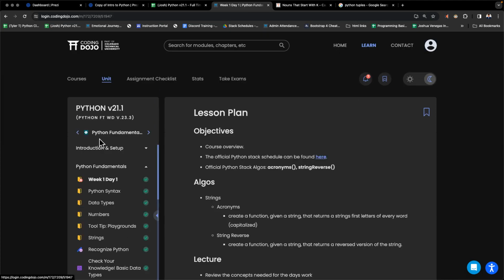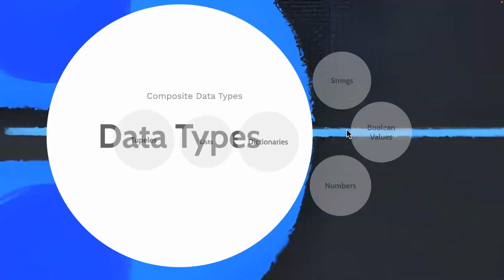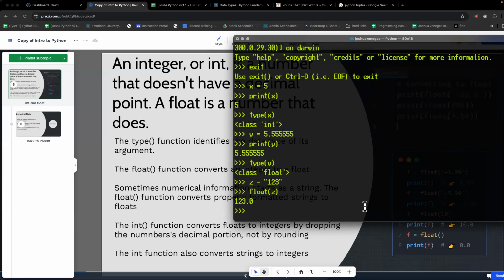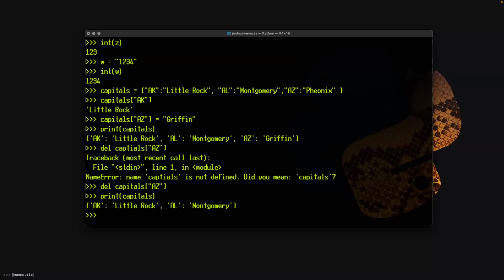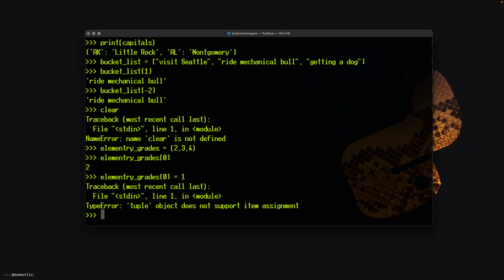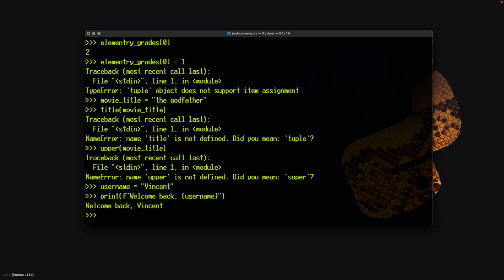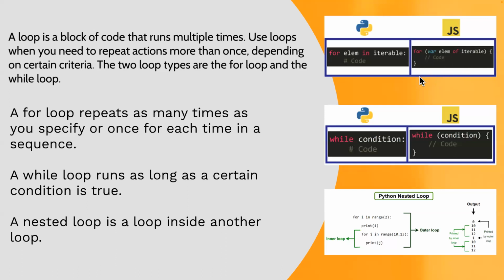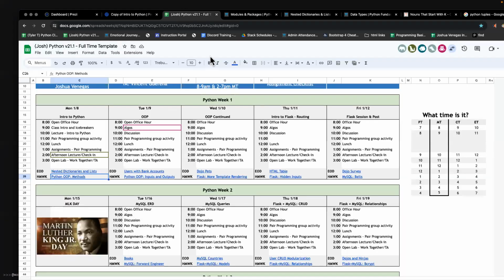Python W1D1 Intro to Python